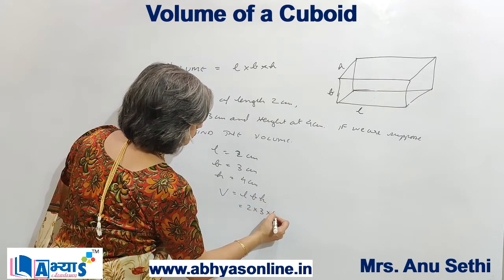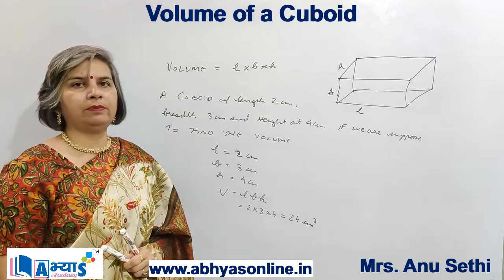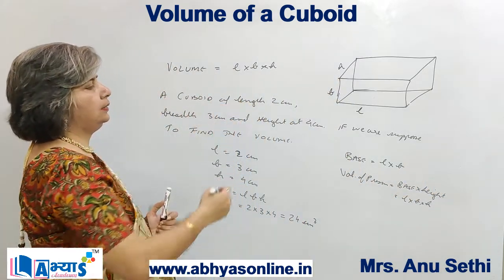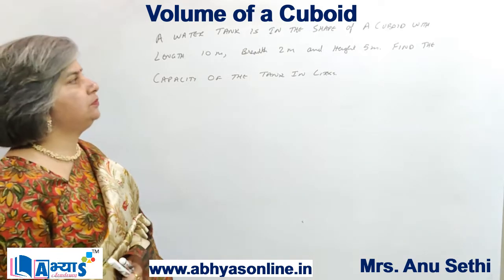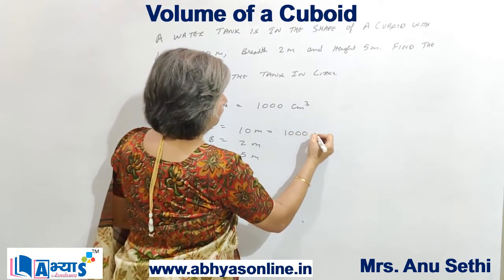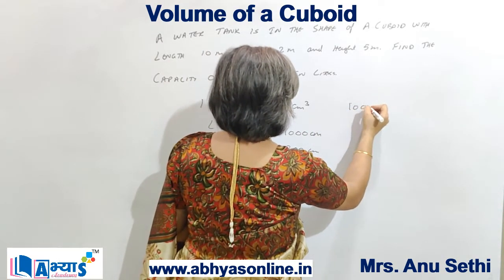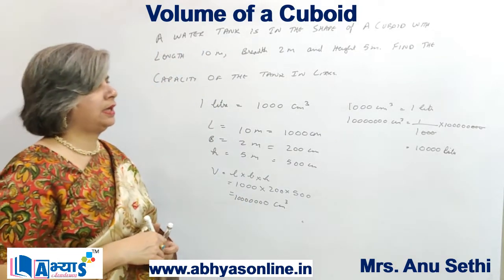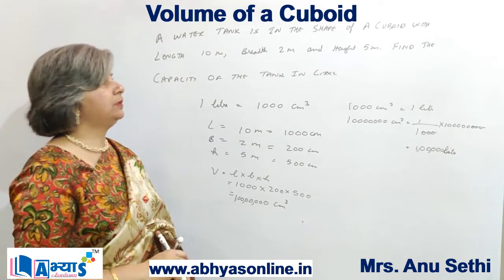Volume of a Cuboid | ABHYAS Academy | Mrs. Anu Sethi | Maths | Comparing Quantities |abhyasonline.in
Volume of cuboid: The volume of an object is the measure of the space it occupies and the capacity of an object is the volume of the substance its interior can accomodate. Let there be a cuboid of length l, breadth b and height h. The area of the rectangular base ABCD of the cuboid is (l x b) . Volume of cuboid = length x breadth x height